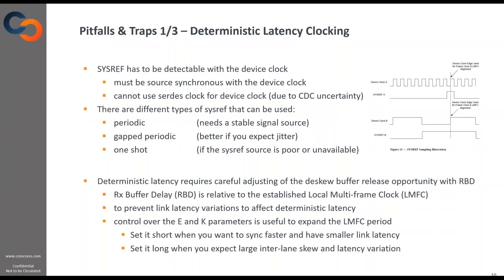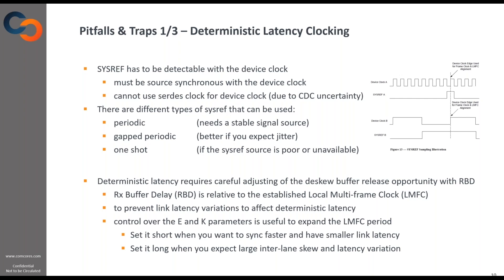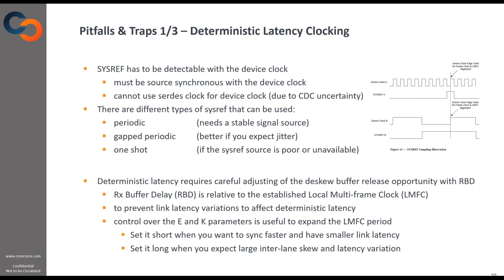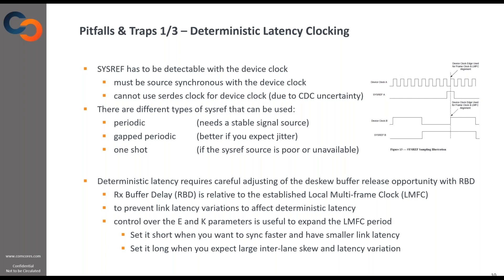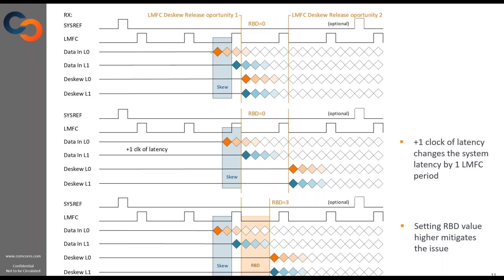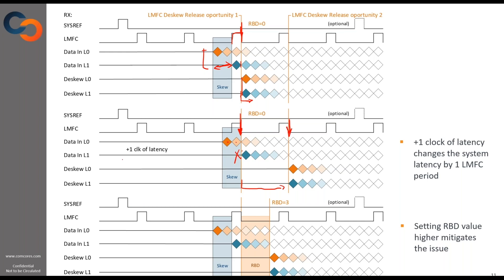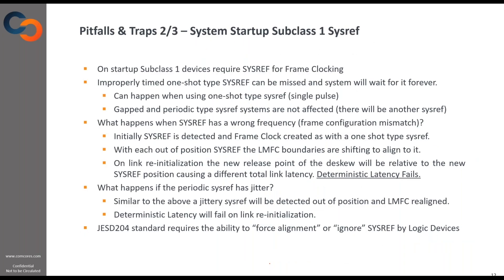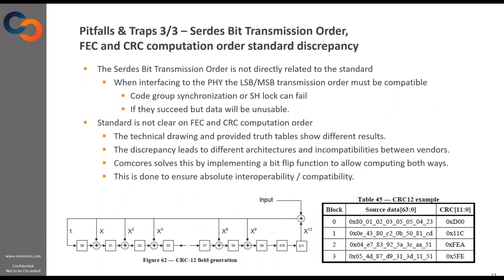JESD204 - Common Pitfalls and Traps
We will cover 3 pitfalls and traps, namely for 1) Deterministic Latency Clocking, 2) System startup subclass 1 SYSREF and 3) SerDes Bit Transmission Order, FEC and CRC Computation order standard discrepancy.